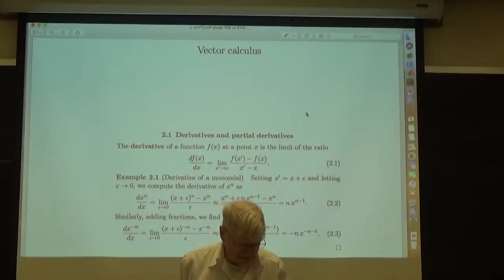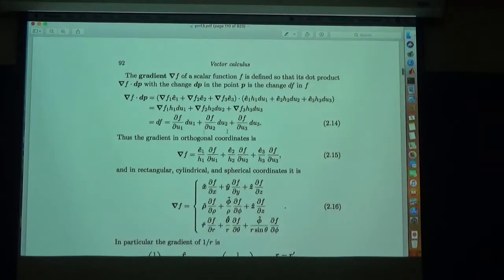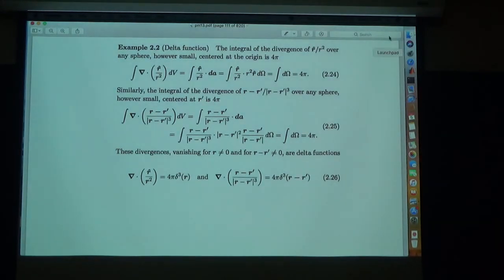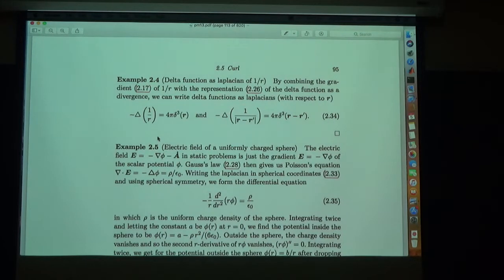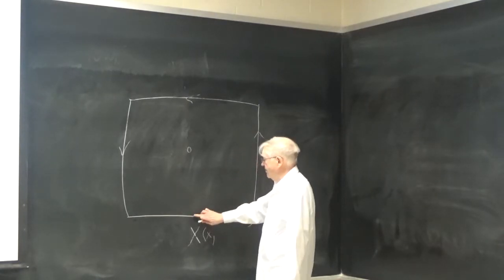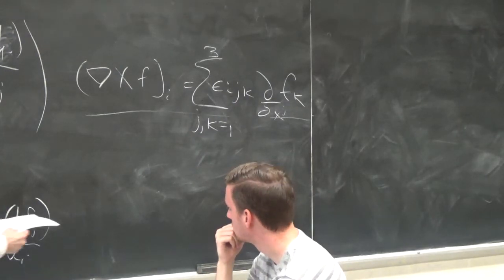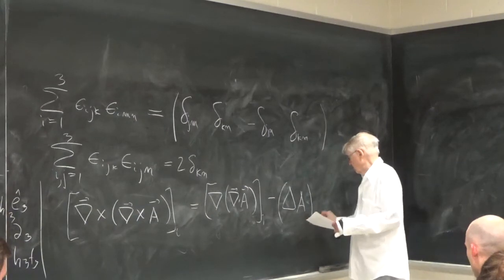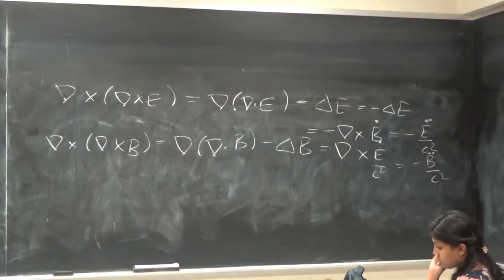Lecture of September 5, 2019: Methods of Theoretical Physics I at UNM by Kevin Cahill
To cope with my kidney stone, I gave a computer-driven lecture instead of a blackboard talk.  The topics were those discussed in these sections--2.1 Derivatives and partial derivatives, 2.2 Gradient, 2.3 Divergence, 2.4 Laplacian, and 2.5 Curl--of my book Physical Mathematics.